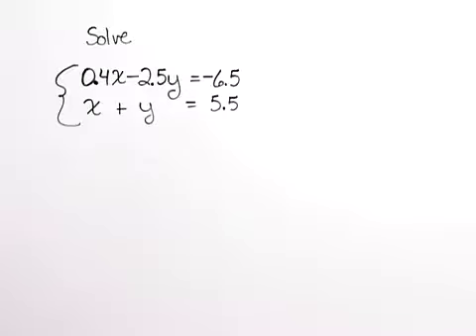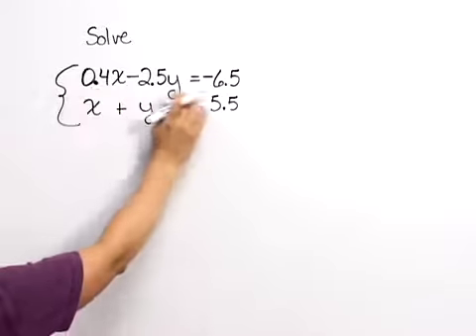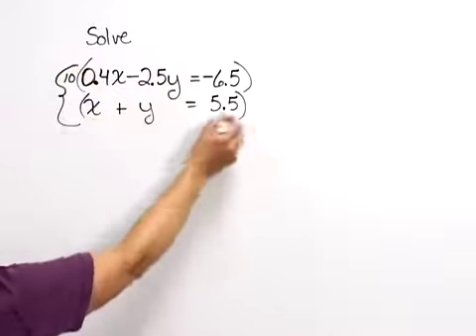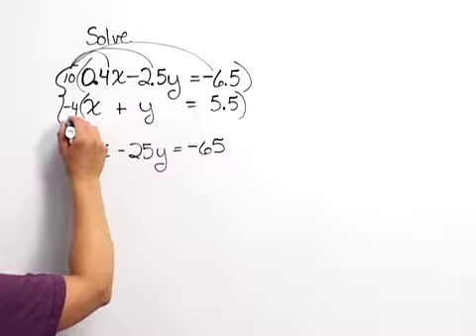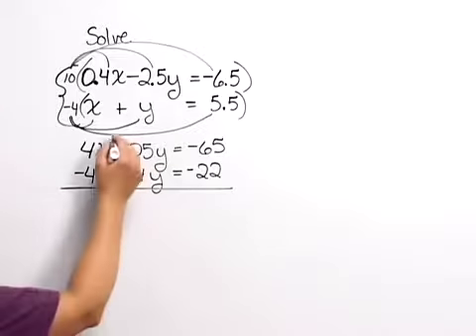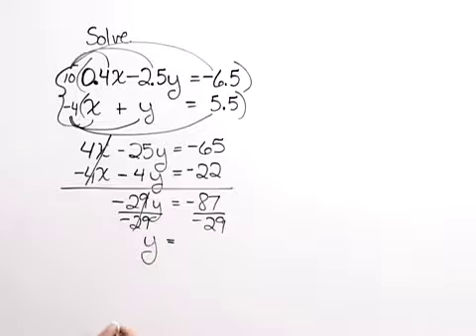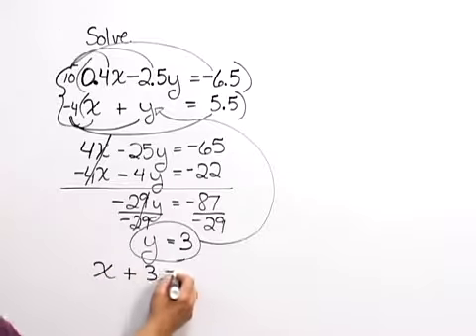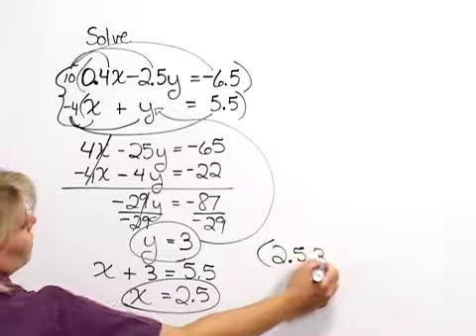Sullivan Elementary Algebra Ch 4 Video 12